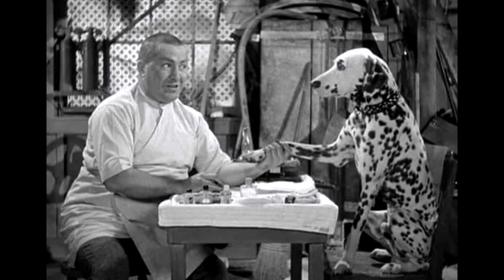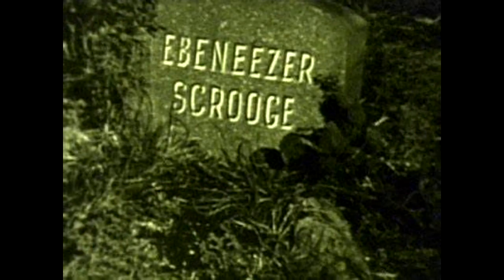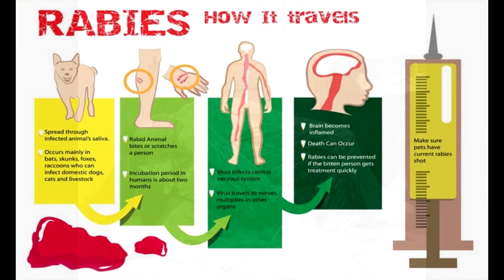Prepper Survival! What is Rabies? How to Treat Prevent & Survive!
What is it? How do you get it? How do you prevent/treat it?
Join me on X aka Twitter: @CotteeTalkChat
Stray Cat Sanctuary: @straycatsanctuary1945
Please help support the CATS & this channel (friends and family please)
Bitcoin: 3MCJRj3BUsGzghJKEscv8DTBzYvEdWkNd6
BCH: qzvdwnzyeu0jwhulhw48pc5j3wnt7ldpkgdswgmct5
ETH: 0xE089f68A1f3ffDaB8cFdE265a6DAD75df34bE970
ETC: 0x30C792DF2329afA22bb9F9d803781f5676b1a2c6
LTC: MP3YkPfUCM8mUoiBAp6i63RchtE6q8KwHV
ZRX: 0x3EDA3FEcFE7729bF27DAE48D72E2e0C60Cec2FB0
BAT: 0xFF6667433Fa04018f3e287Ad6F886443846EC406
USDC: 0xAbd5483CF99b4d65e6255E764e0CA982Ec307f96
ZEC: t1LHYu45cmhAxBUwbgfS2rRWd6SAFGCFMcG
DAI: 0x484b42D96eff229a19bc6f59D6AE256bCC3ee25B